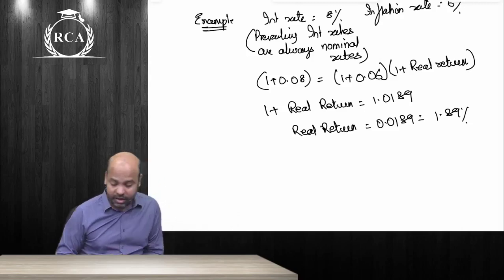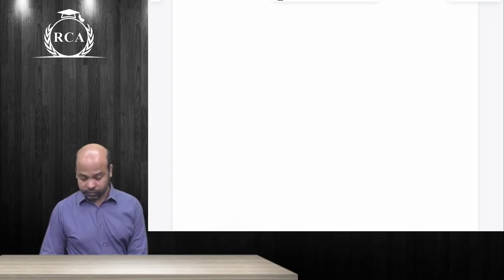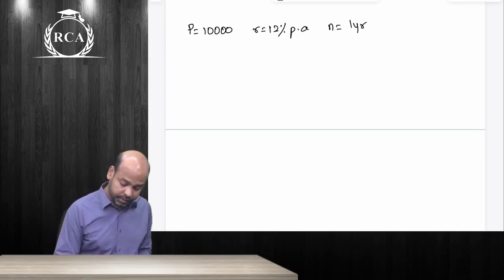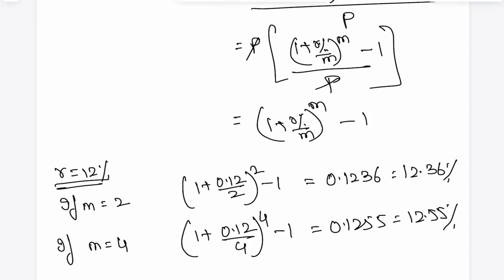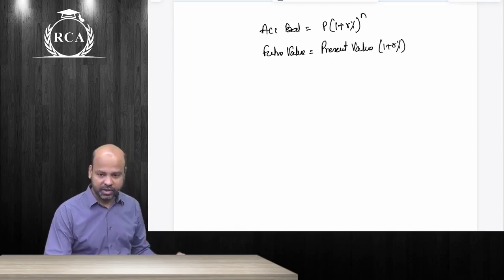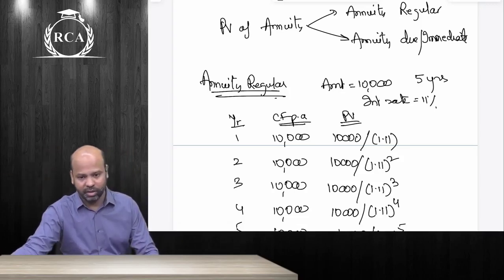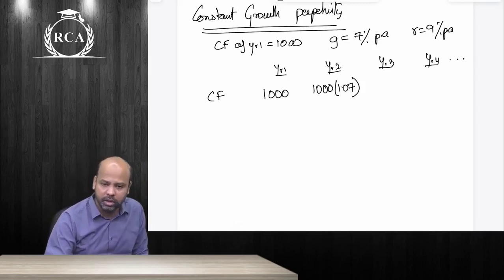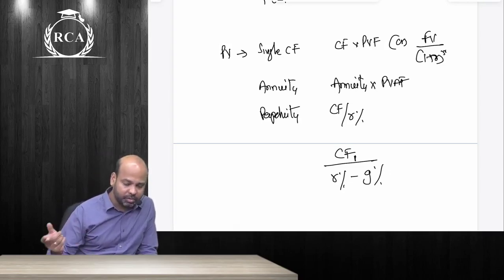CA-Final AFM Class 2 by CA. Rahul Jain - Lectures in English